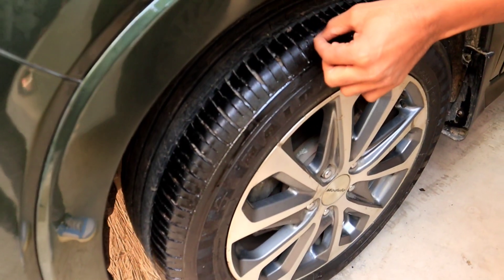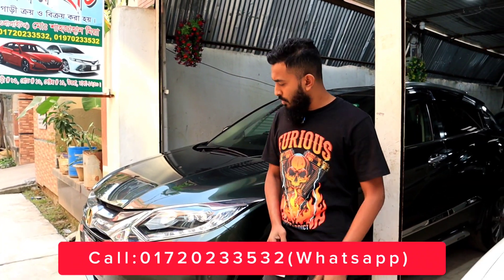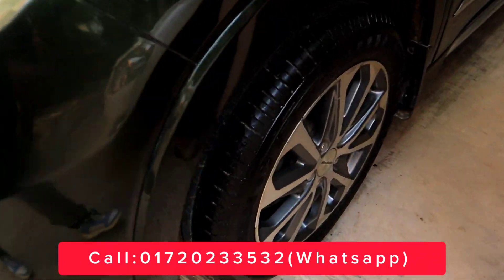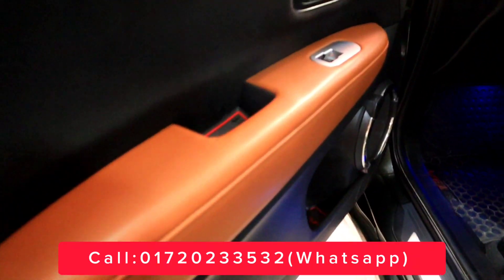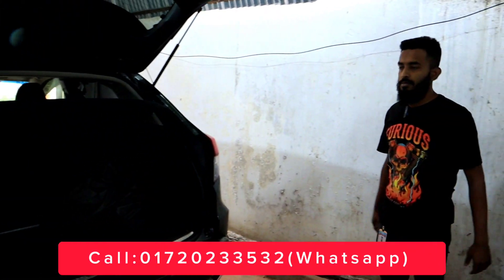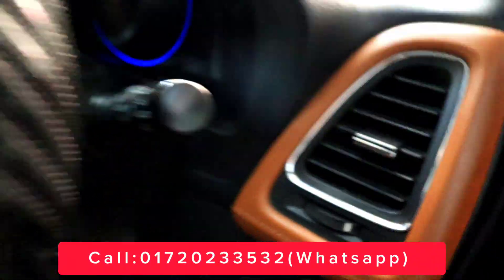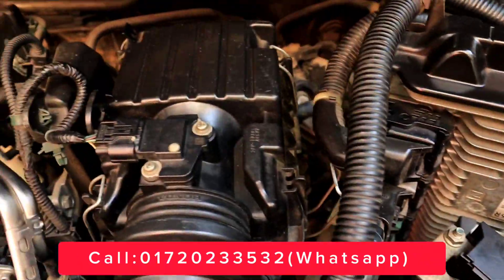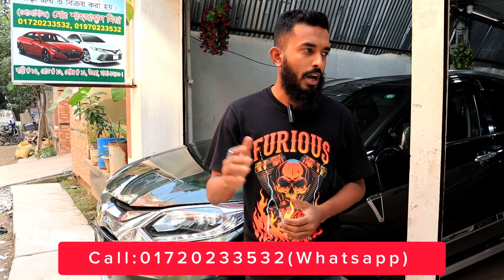কম বাজেটে লাখ টাকার গাড়ি কিনুন।Honda vezel car price in bangladesh 2023।Vezel Car price। Car Review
মধ্যবিও পরিবারের জন্য সুন্দর গাড়ি দেখুন । Honda vezel car price in bangladesh 2023।Vezel Car price in BD